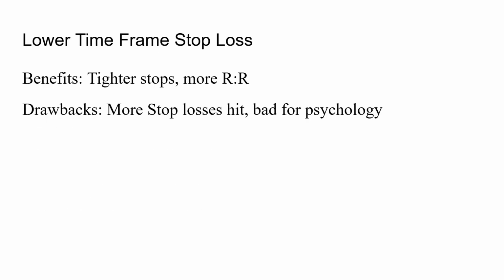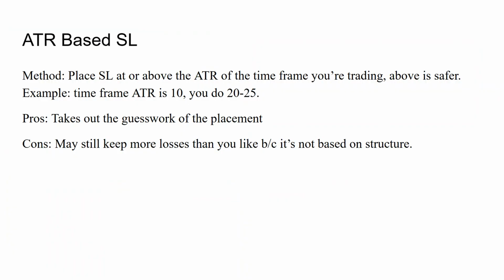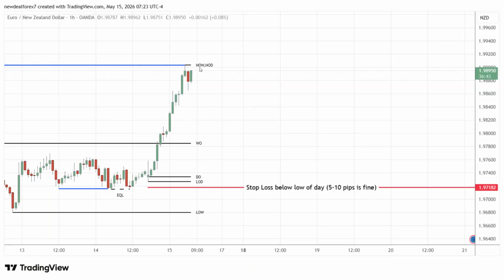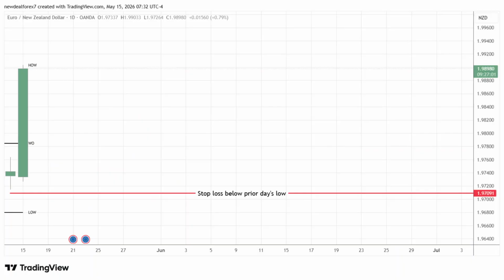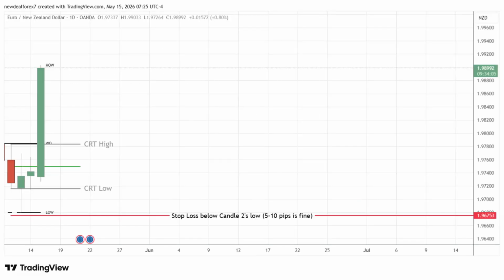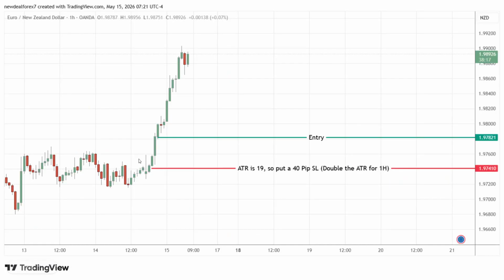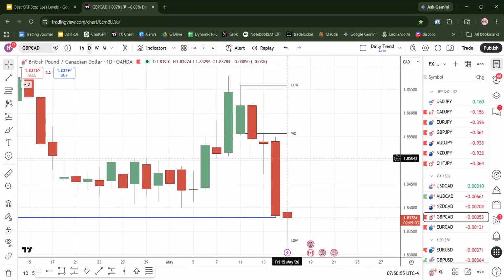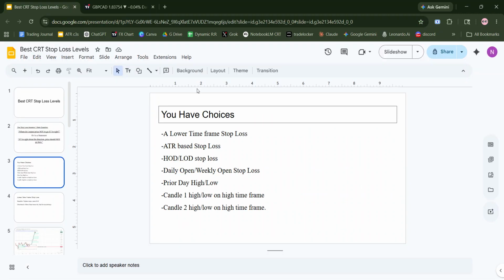the only stop loss guide you'll ever need